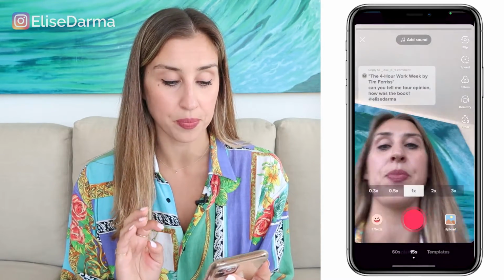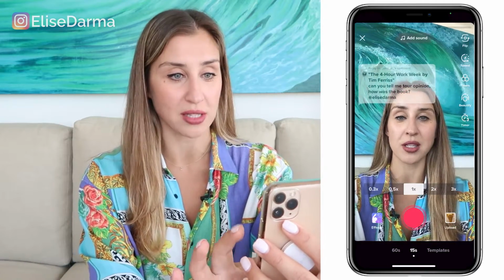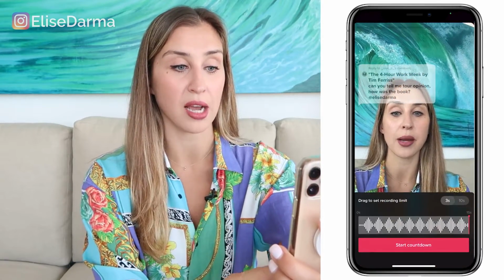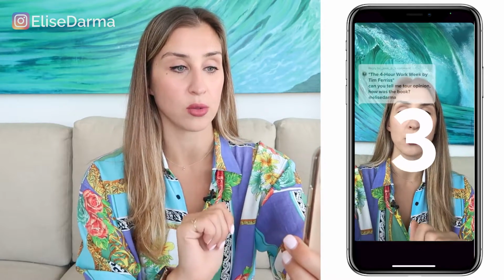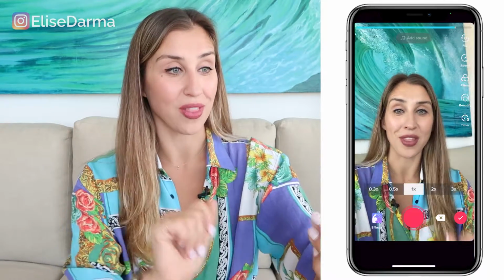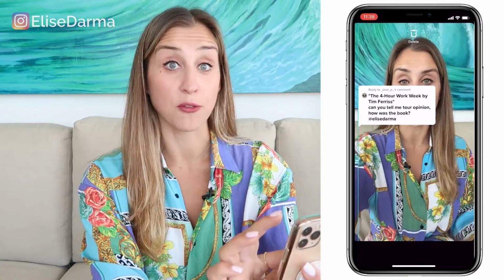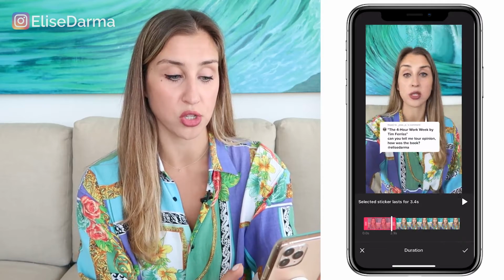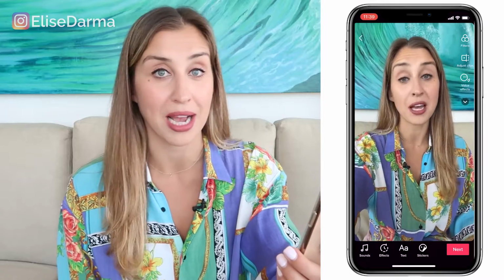How To Make A Video Reply On Tiktok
What's better than responding to TikTok comments? Responding to them with a video!

I'm walking you step-by-step through how to reply to comments you get on your TikTok videos with a video response.

00:00 Intro
00:10 Example
00:47 Demo
01:55 Move the sticker
02:12 Set sticker duration
02:25 How to get 300 TikTok ideas